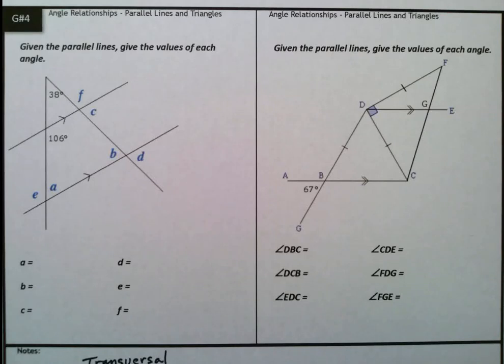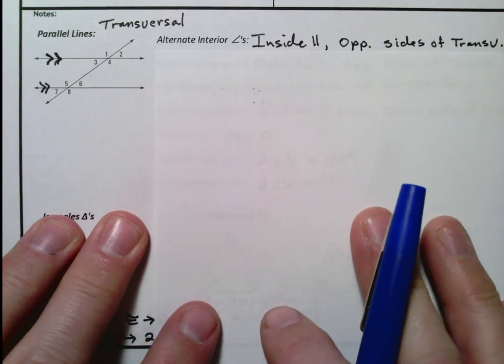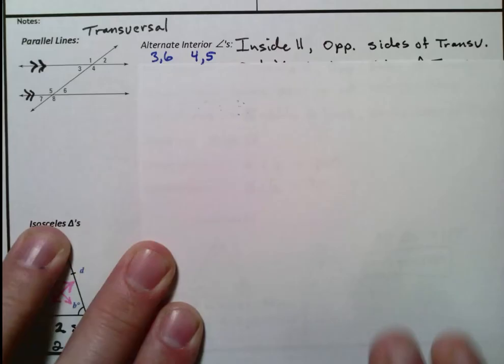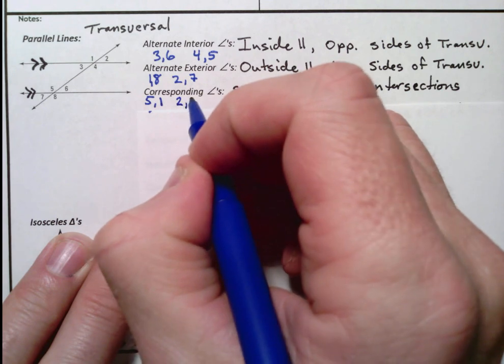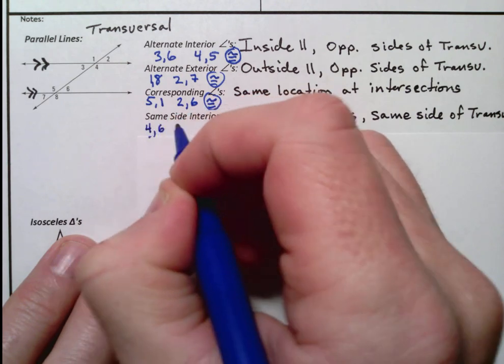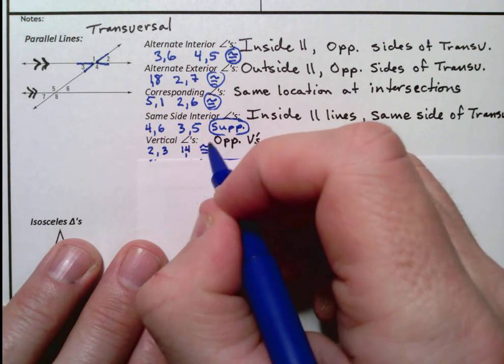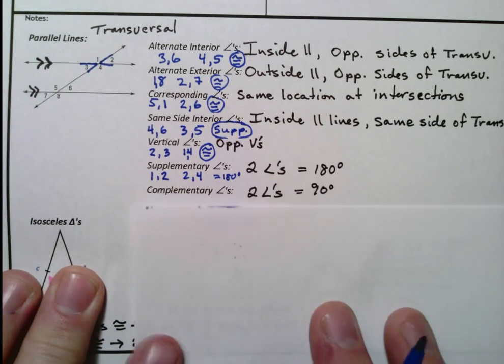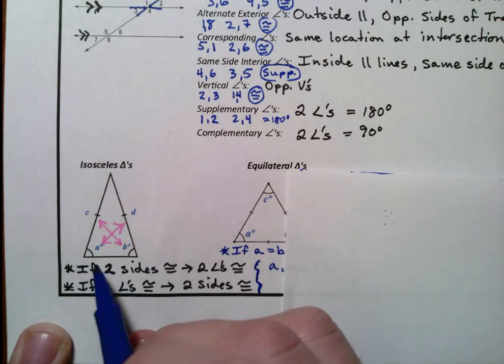G#4 Parallel Lines and Triangles